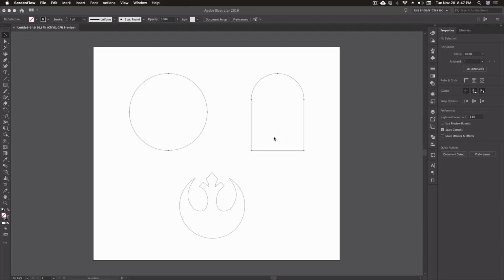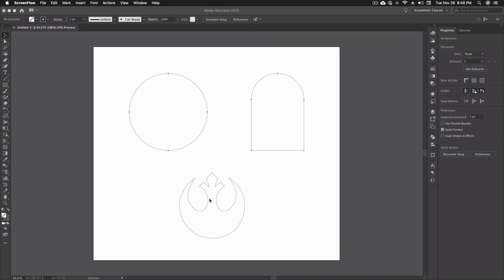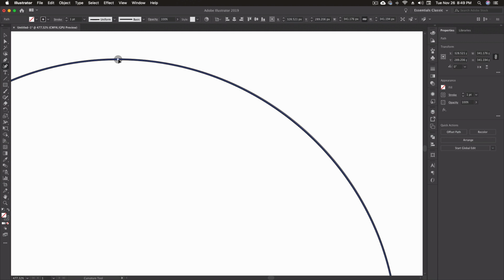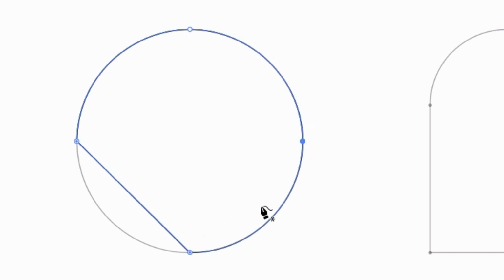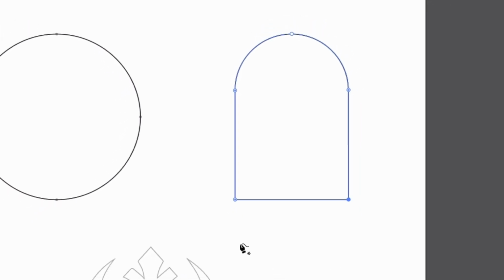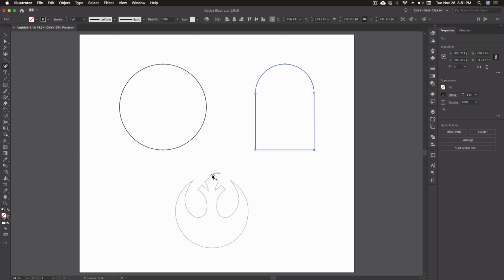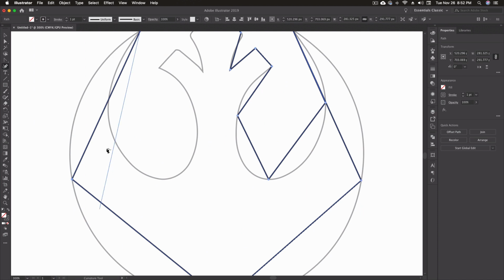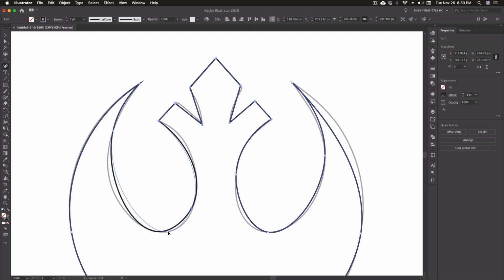Using The Curvature Tool In Illustrator - An Adobe Illustrator Tutorial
With the curvature tool and a little bit of practice you can make clean, smooth curved lines without the pen tool and a whole bunch of adjustments.

Starting soon I will be adding new content to the channel including logo and design critiques and challenges, speed art, and tutorials. These all take time to put together and I would love to someday be doing this full time but for now I work a full-time day job and do this in my evenings and weekends because I feel I need to share my knowledge with up and coming designers.